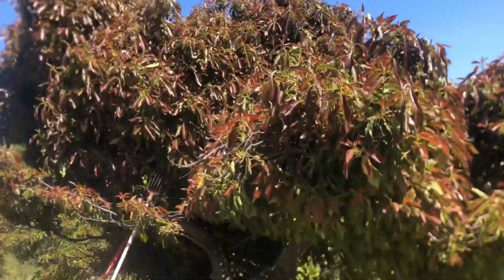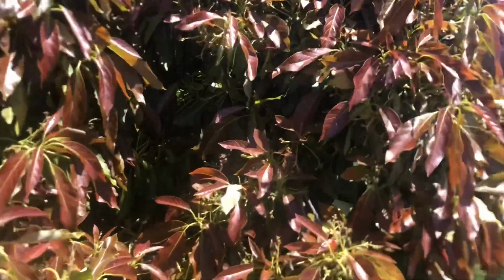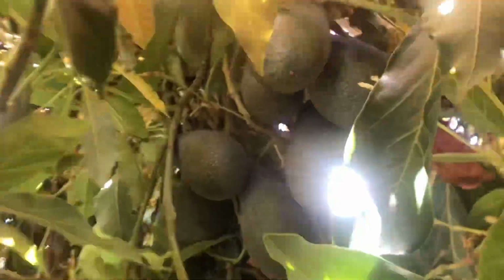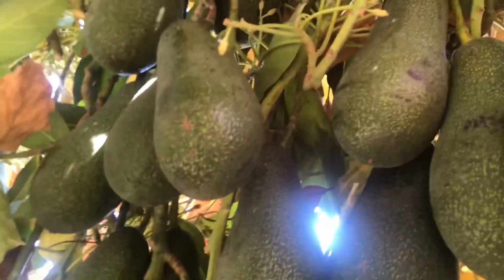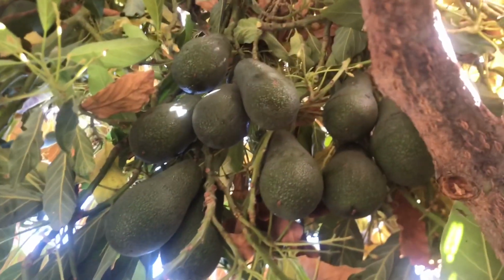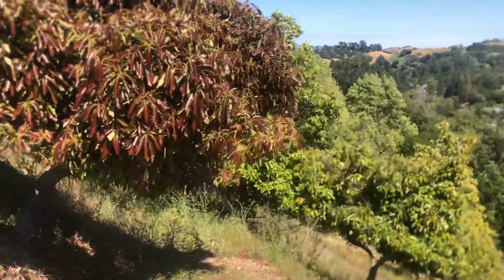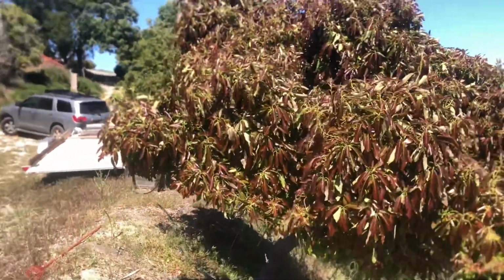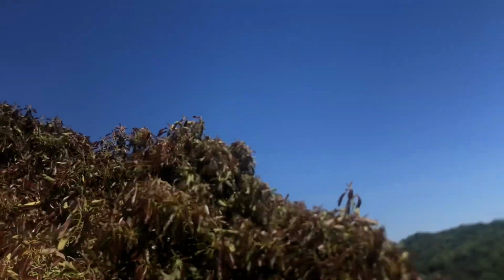Longevity of Fruit Hold and Alternate Bearing on Avocado Trees